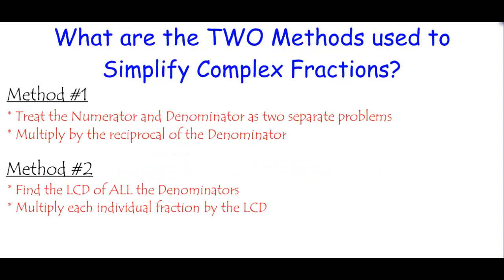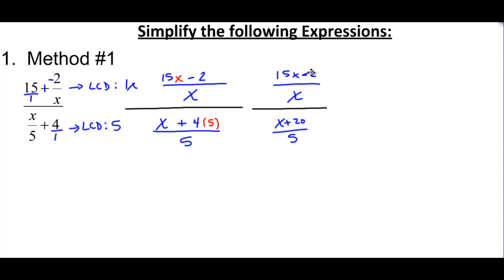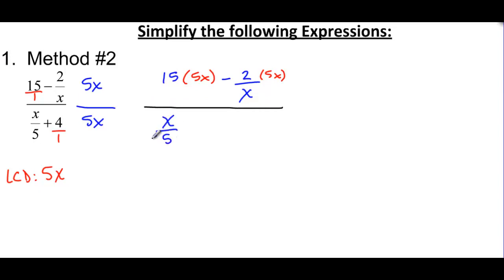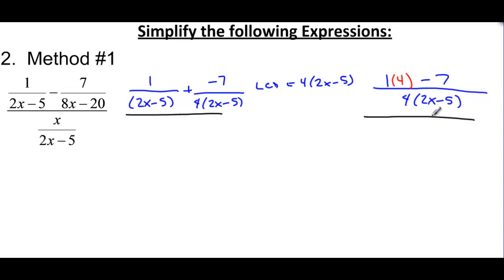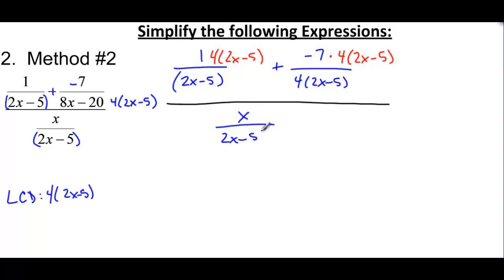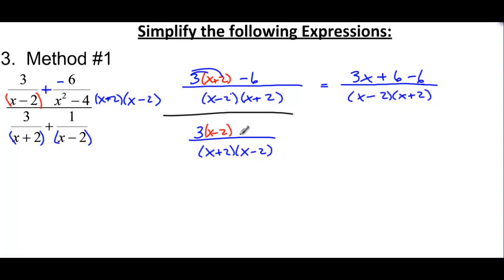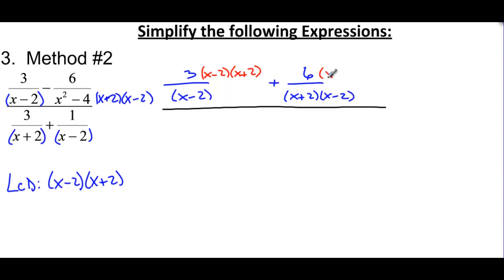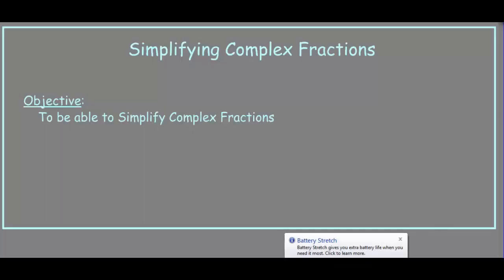Section 8.5 Part II